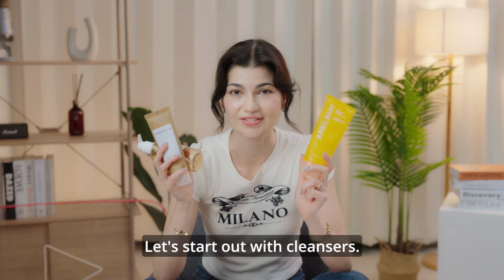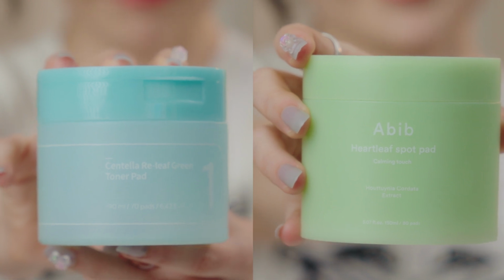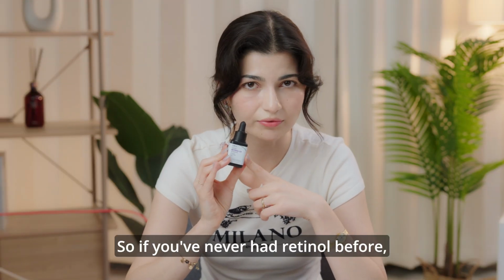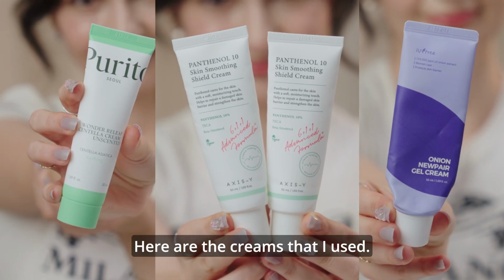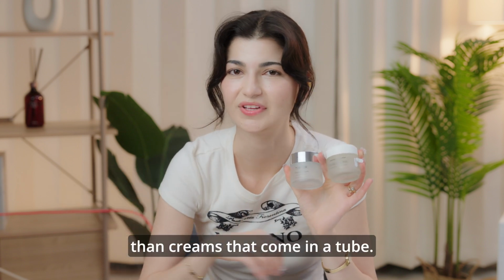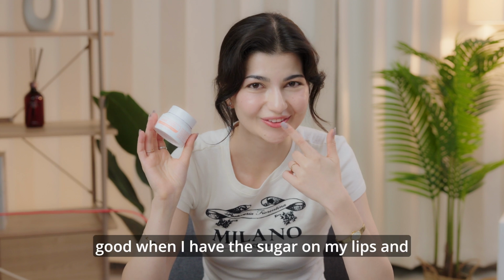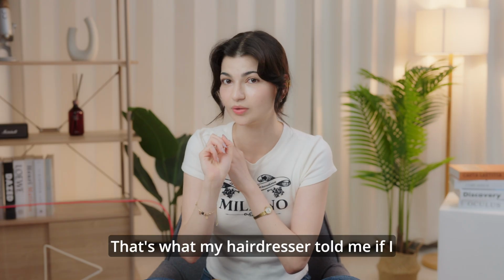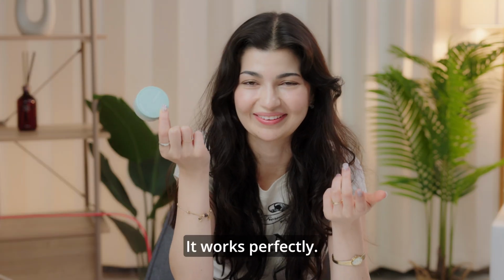Korean Skincare Empties: My Honest Thoughts on 20+ Products I Used Up!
Hey guys! Welcome to my K-Beauty Corner! 💖 Today, I'm spilling the tea on every Korean skincare product I’ve used up in the last 6 months—trust me, it’s A LOT! From my go-to cleansers and toners to sunscreens and even hair care, I’m breaking down what’s worth the hype and what’s just meh. If you’re into K-beauty and love a good empties review, you’re in the right place. Grab a snack, sit back, and let’s chat about the best of Korean skincare! Feel free to jump through the timestamps below to find your faves!

Timestamps:
00:00 - Intro: Korean Skincare Empties Haul
00:27 - Cleansers: Best Double Cleansing Products I’ve Finished
01:35 - Toners: Must-Have Toners and the Ones I’m Over
02:03 - Toner Pads: Hacks for Using Toner Pads as Masks
02:44 - Ampoules (Serums): Vitamin C, Retinol & More – My Daily Essentials
04:09 - Essences: Hydrating and Soothing Essences I Loved
05:34 - Creams (in Tubes): Lightweight Moisturizers for All Skin Types
07:05 - Creams (in Jars): Rich, Heavy Creams for Deep Hydration
07:54 - Sunscreens: Top Korean Sunscreens with No White Cast
08:46 - Exfoliators: Gentle Scrubs & Chemical Exfoliants I Tried
09:07 - Face Mist: Multi-Use Face Mists That Double as Makeup Fixers
09:32 - Hair Care: Korean Hair Products That Transformed My Routine
12:28 - Outro: My Final Thoughts on All These Skincare Empties